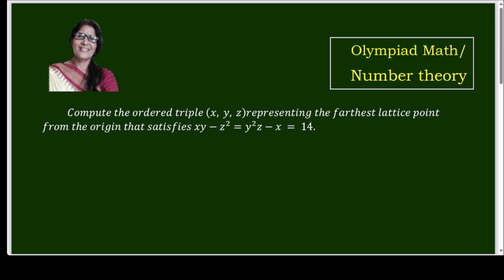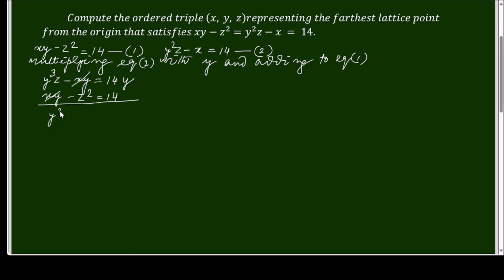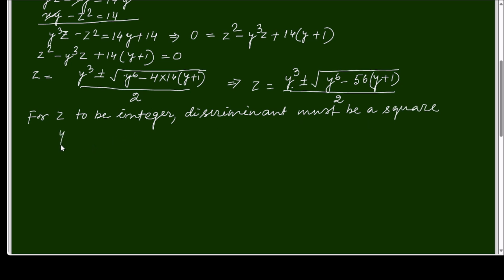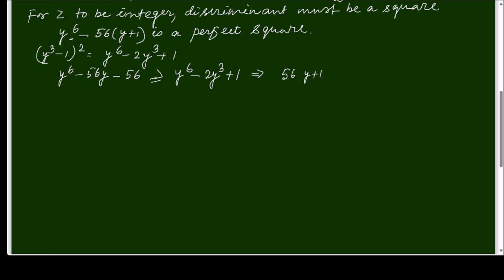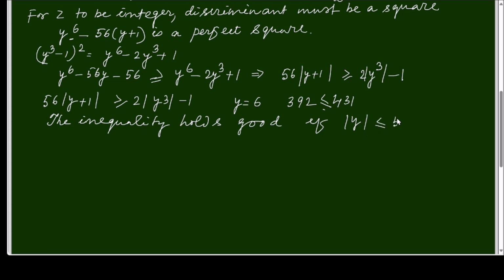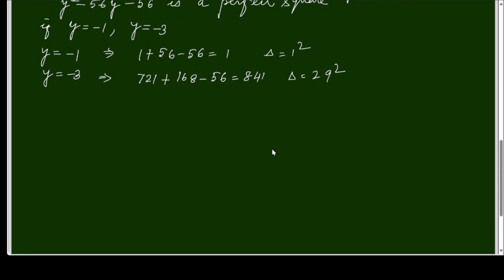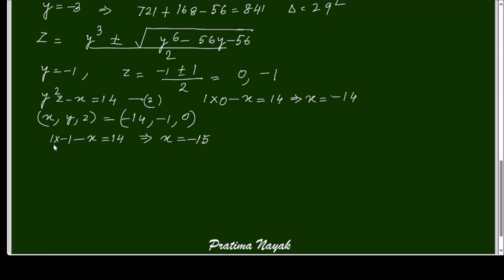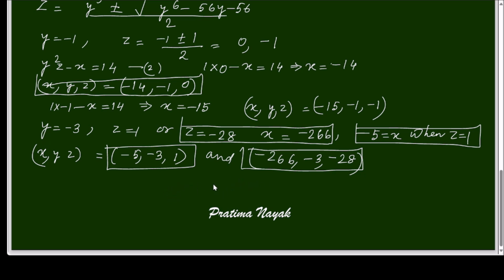How to s𝑜𝑙𝑣𝑒 𝑓𝑜𝑟 (𝑥, 𝑦, 𝑧) 𝑥𝑦 − 𝑧^2 = 𝑦^2 𝑧 − 𝑥 = 14 | Math Olympiad | ALGEBRA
how_to_find_the_ordered triple (x, y, z)representing the farthest lattice point